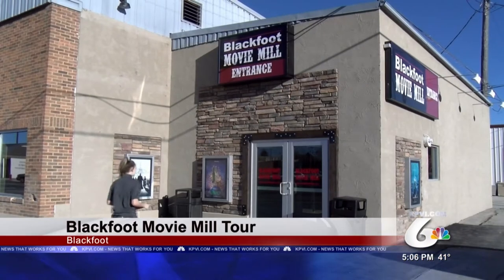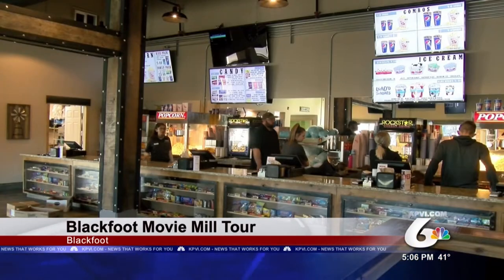The Movie Mill Theater Opens in Blackfoot